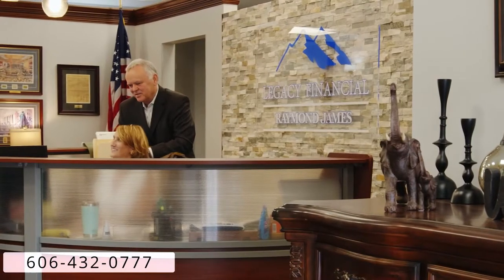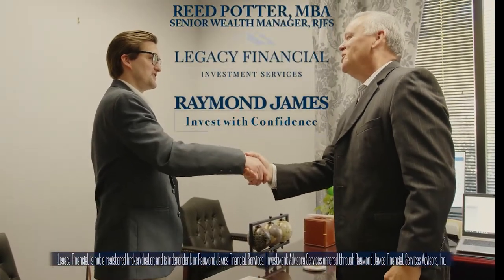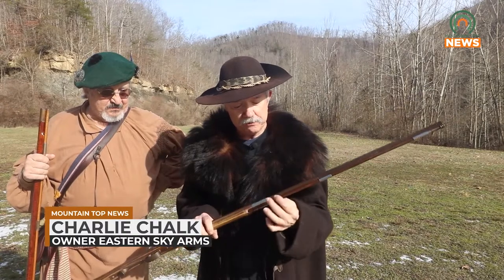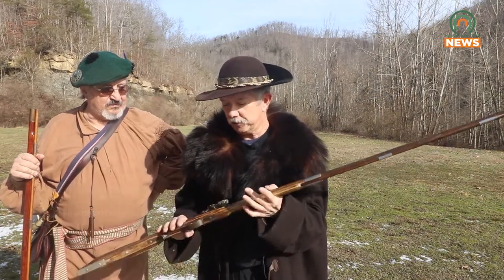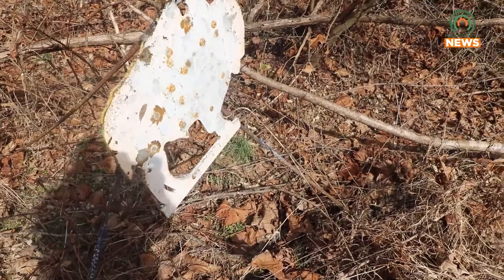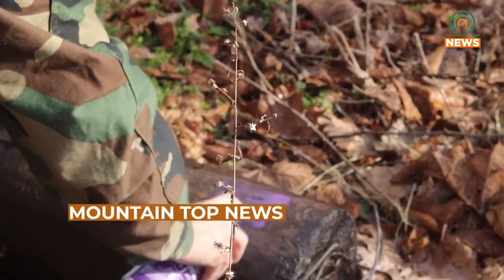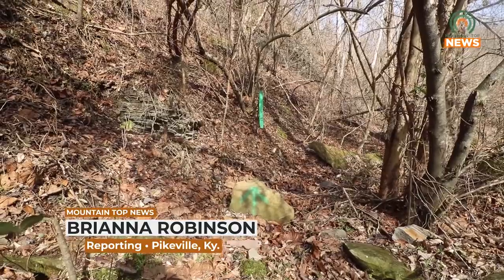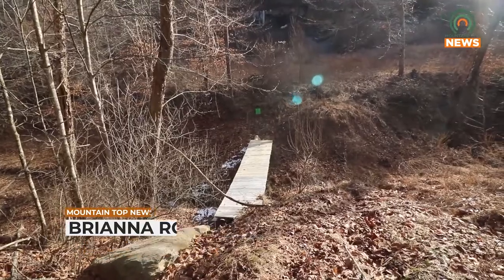Biathlon To Be Held in Breathitt County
On Saturday, February 5, the Breathitt County Fish and Game Club will host a Biathlon.